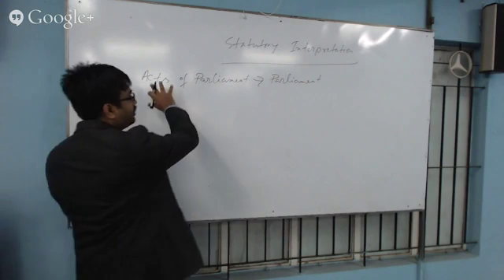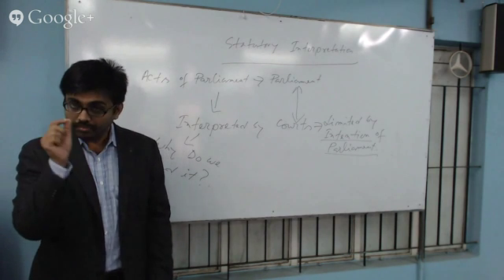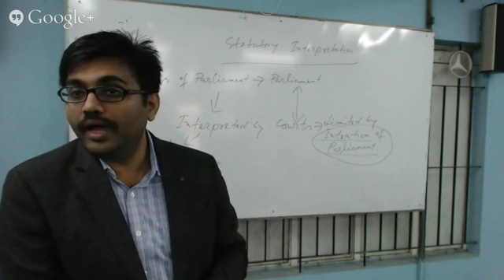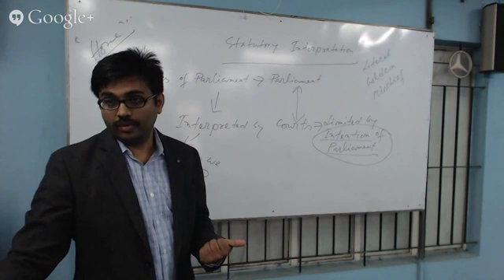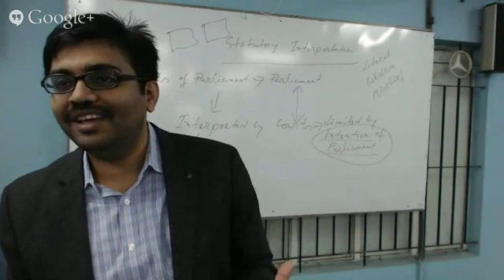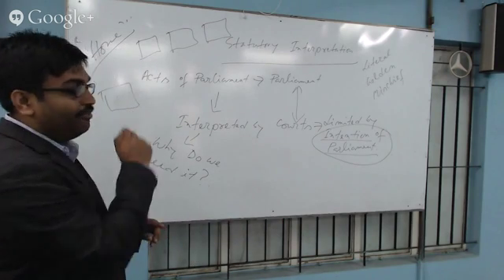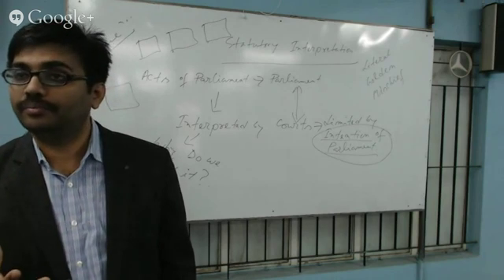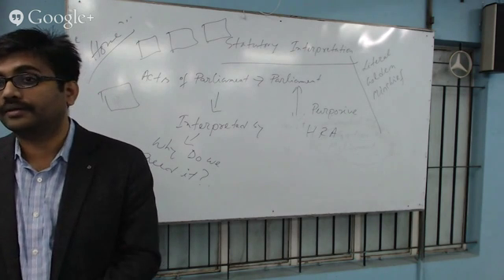SS_CLRI_BATCH-3